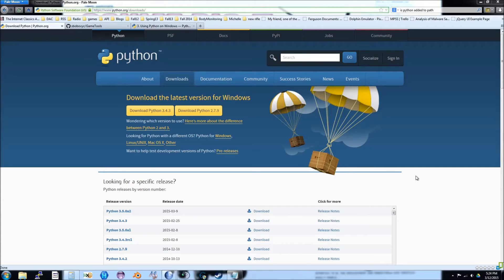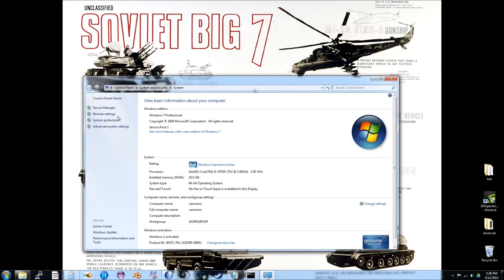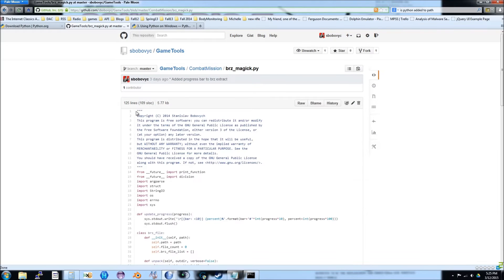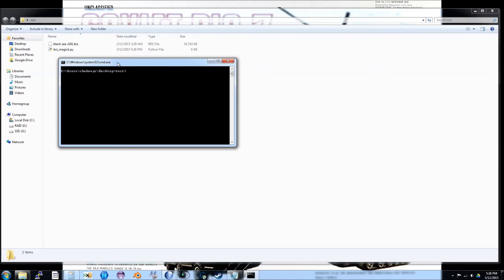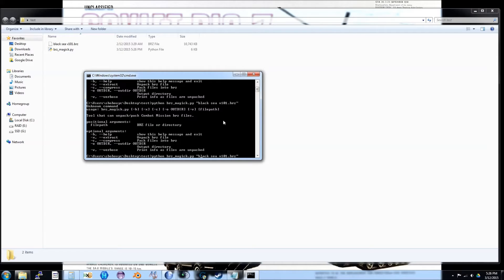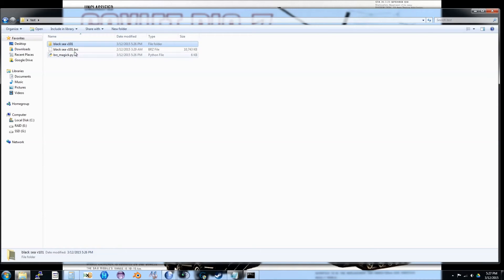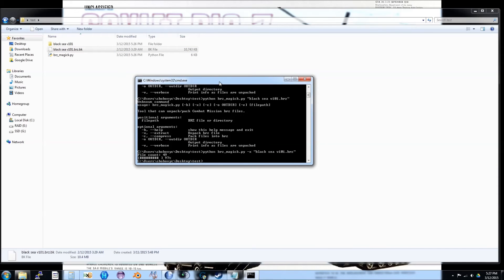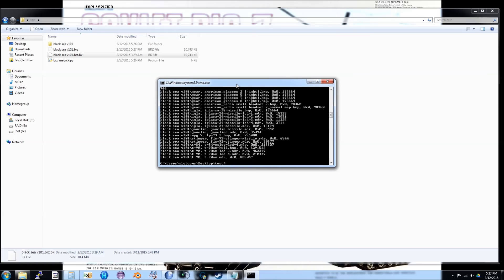Combat Mission: Modding tools intro